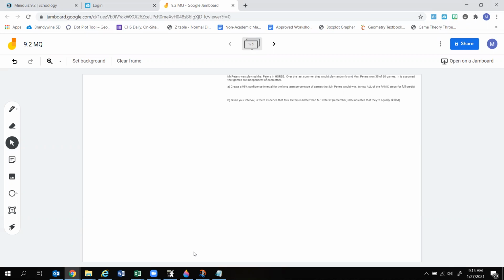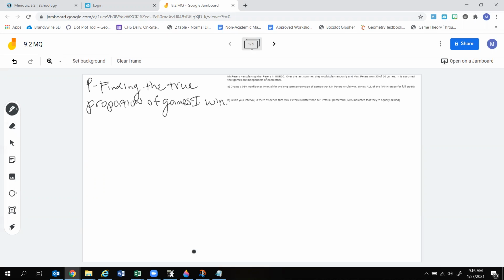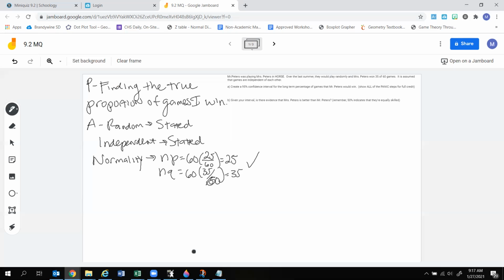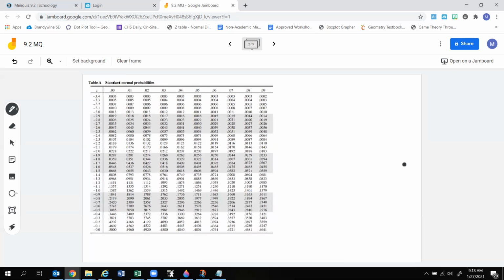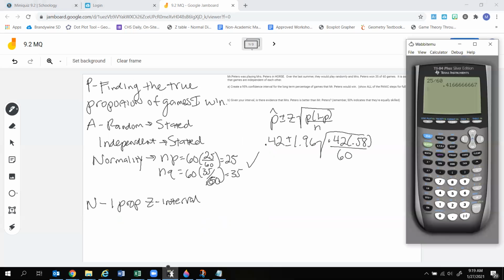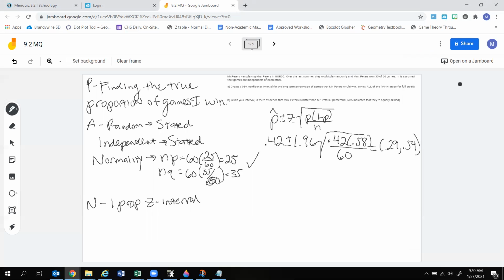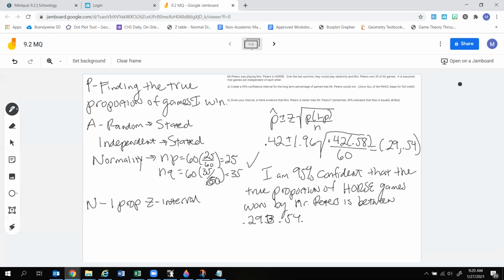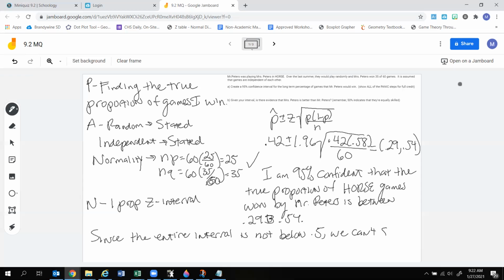9.2 Miniquiz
Creating a 1 proportion Z interval